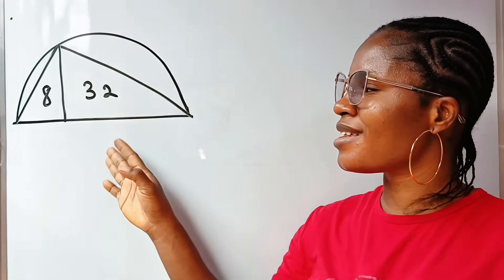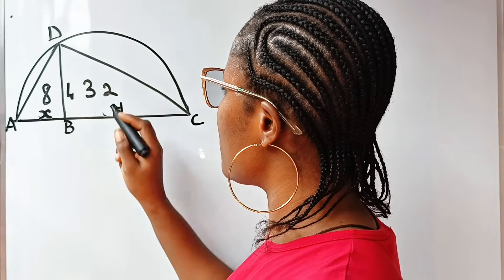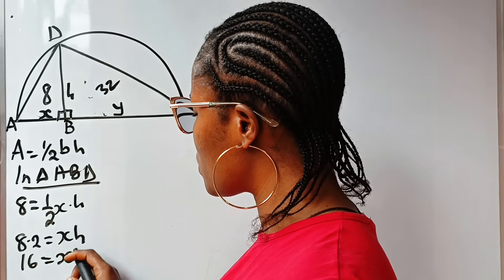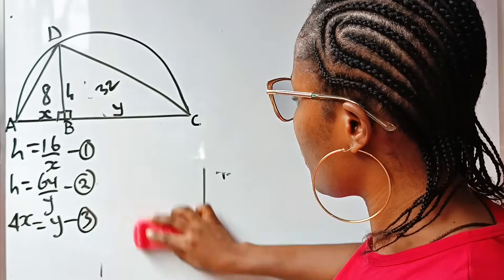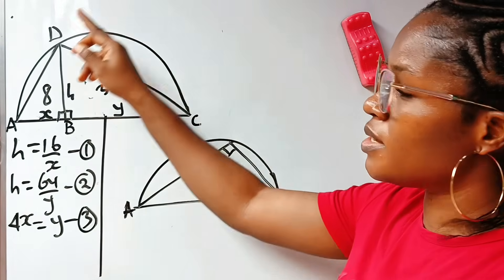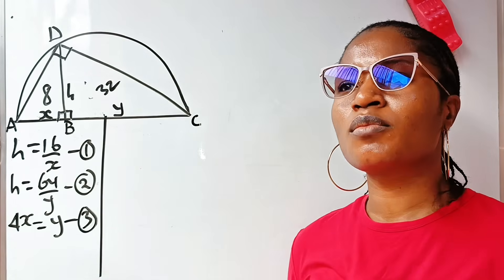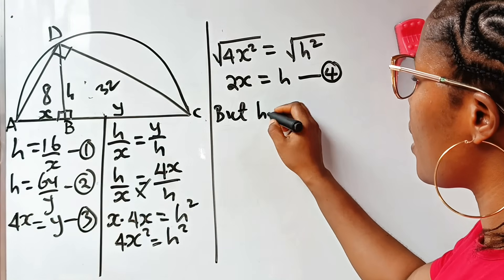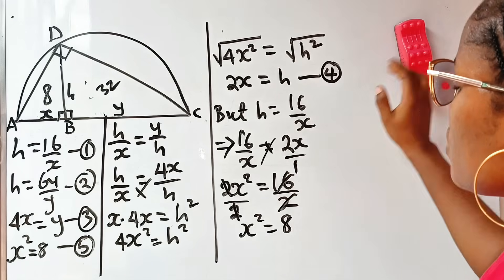A Nice geometry math question| solve for the area of the circle.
A Nice geometry math question solved with the knowledge of circle theorems and plane shapes.